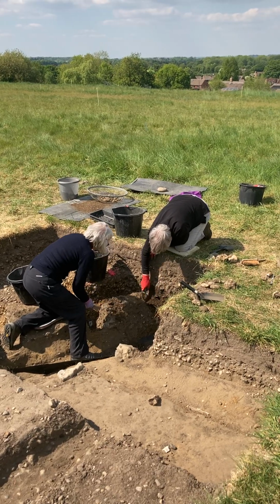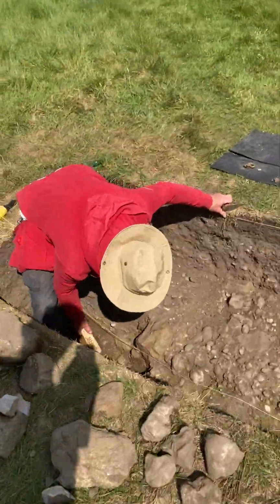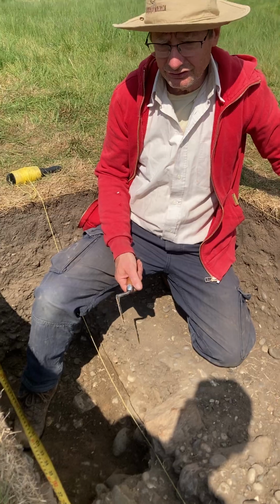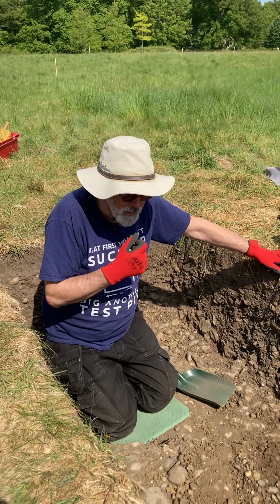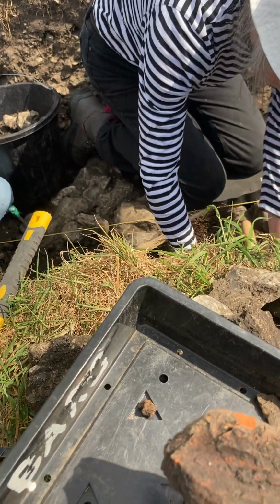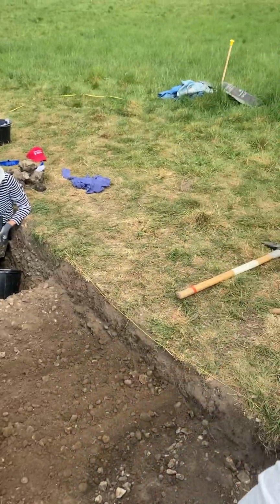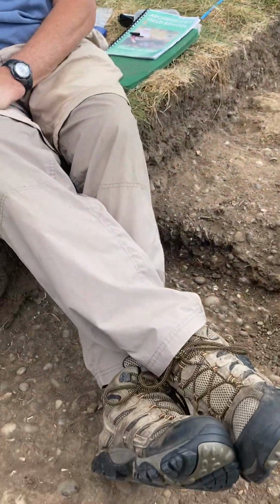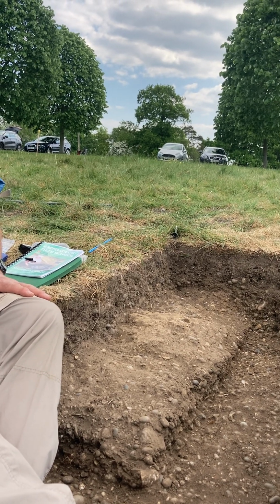Wickham Day 21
Part of a series of bulletins from the BAS excavations at Wickham House